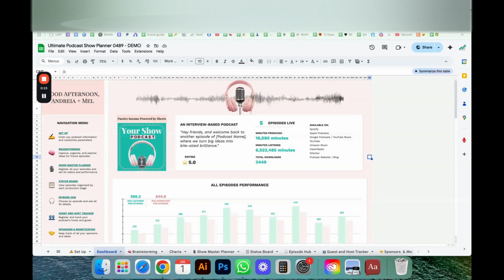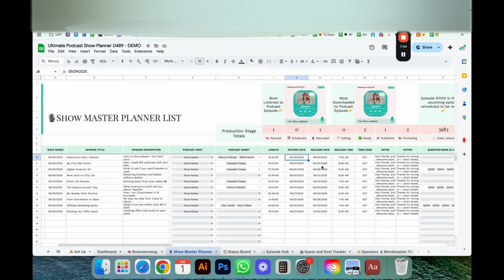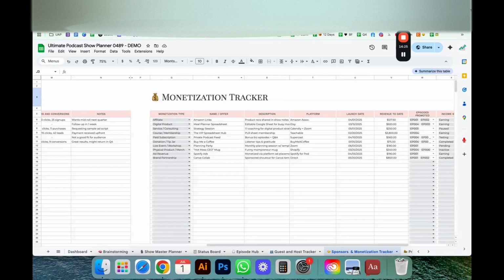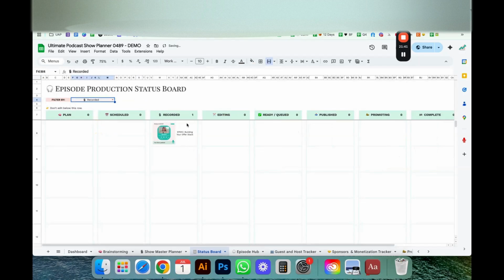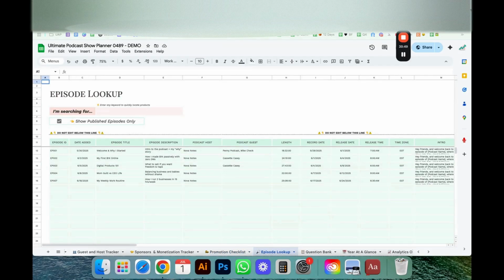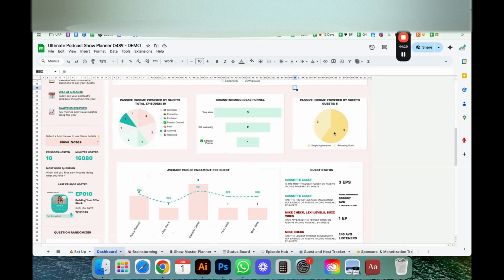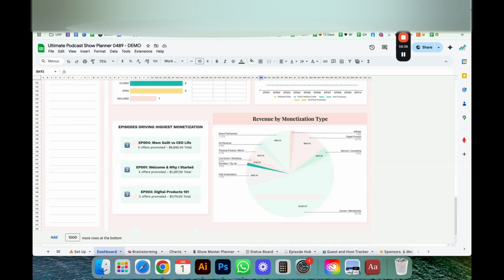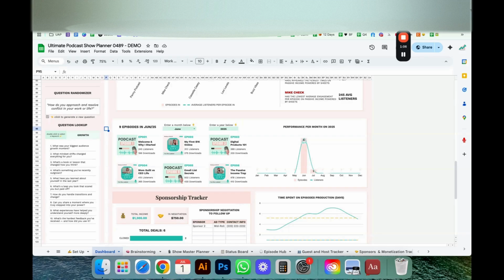Ultimate Podcast Show Planner 0489 Spreadsheet Walkthrough